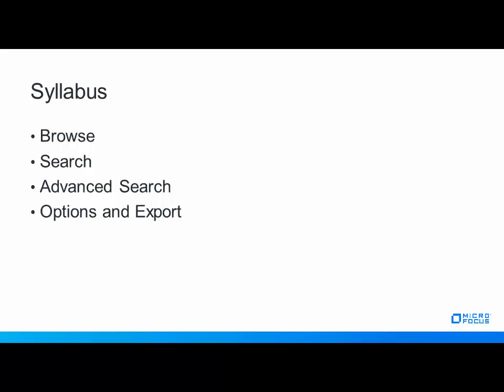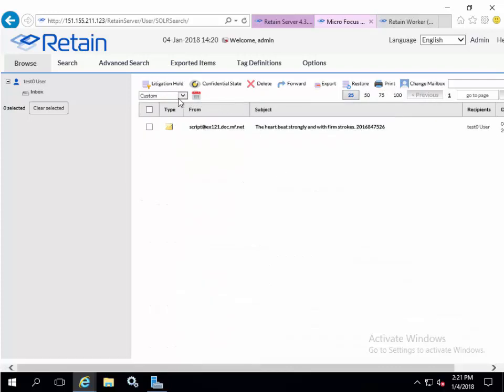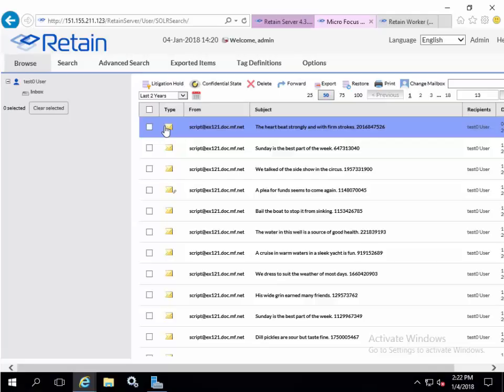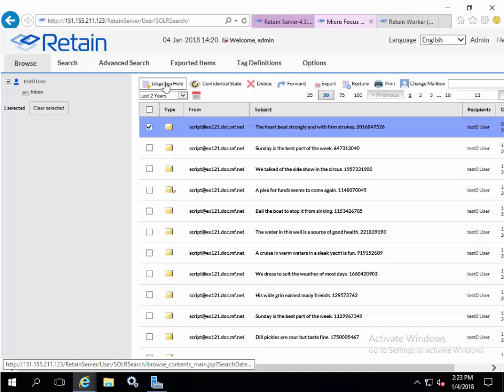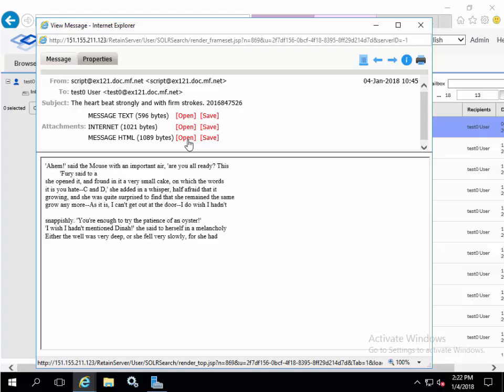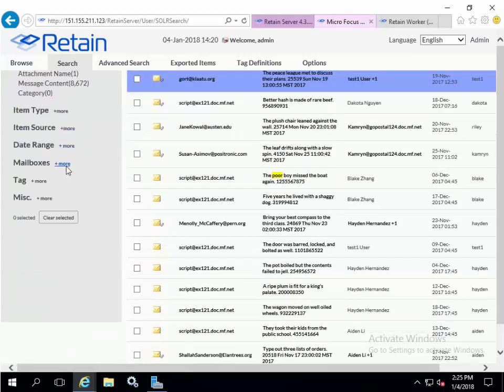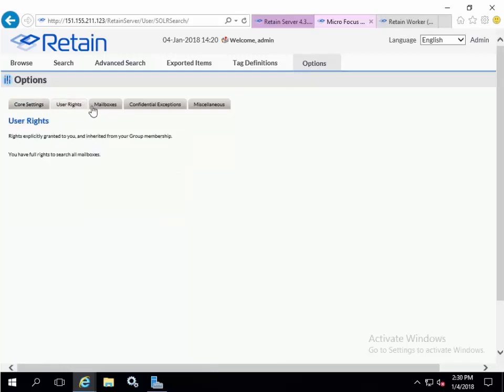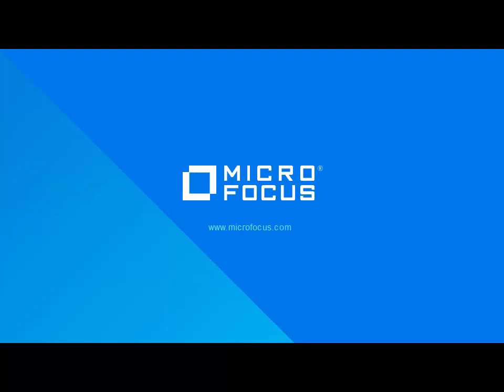Retain Browse and Search Messages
Find email message data in the Retain archive.